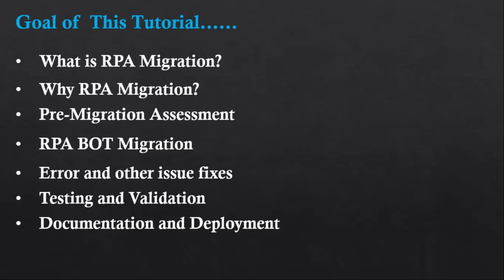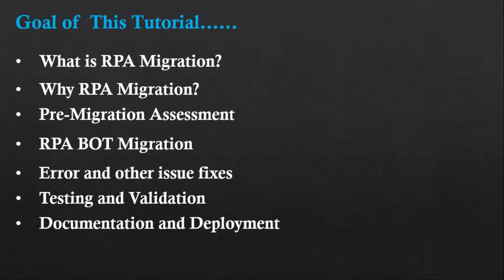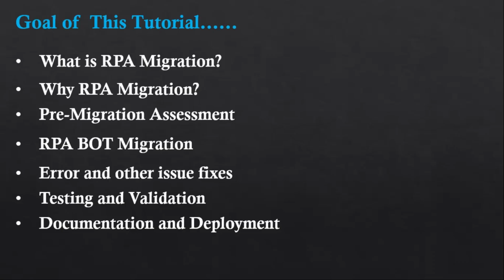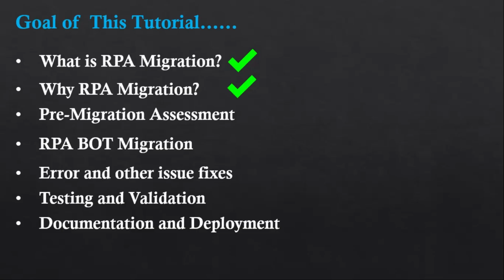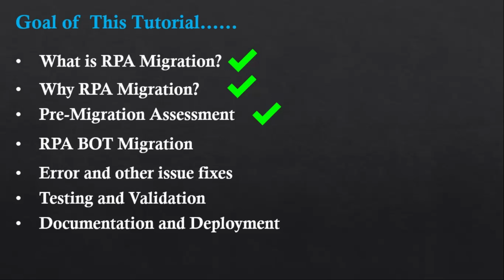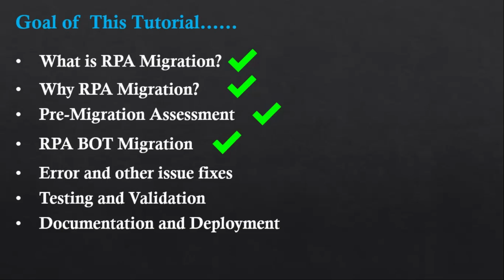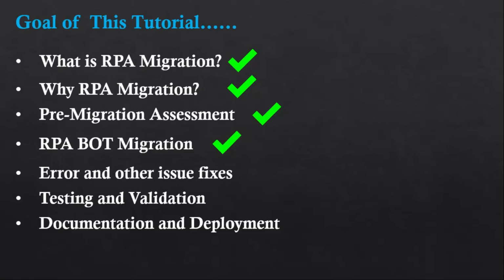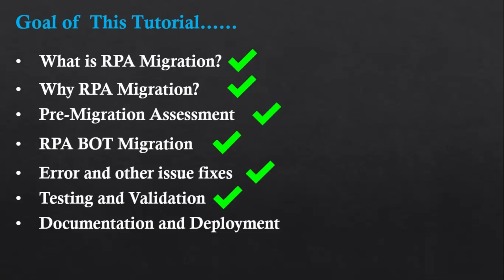Complete Guide to RPA Migration | Robotic Process Automation | RPA BOT Migration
In this tutorial, you'll gain a complete understanding of RPA migration, with a special focus on how to transition from one RPA platform to another—such as moving from Automation Anywhere to Power Automate. We’ll guide you through the entire migration lifecycle, from planning to deployment.

🎯 Here’s What You’ll Learn:

What is RPA Migration?
Why consider RPA Migration?
How to conduct a Pre-Migration Assessment
Step-by-step Bot Migration Process
Handling Errors and Common Issues
Testing & Validation Techniques
Final Documentation and Deployment Strategies

💡 Need Help with Your RPA Migration Strategy?
Planning a major migration project or need expert support to assess, plan, or execute your bot migration?
I offer personalized 1:1 consulting sessions to guide you through every step of the transformation.

💼 Consulting Fee: $50 USD for a 1-hour session

📬 Get in Touch:
Have questions or want to collaborate?